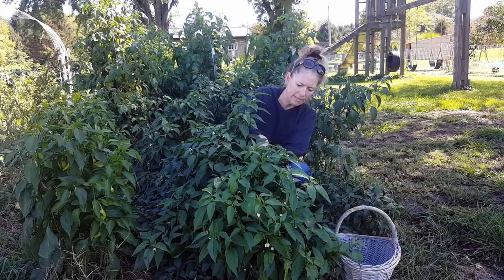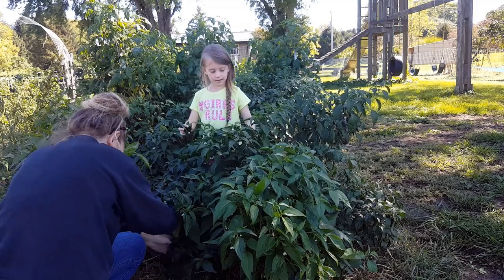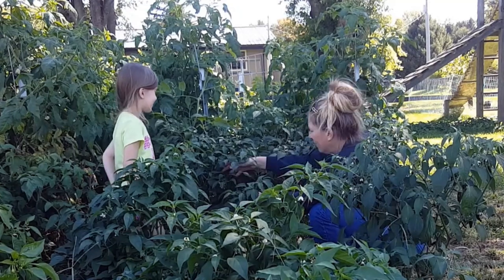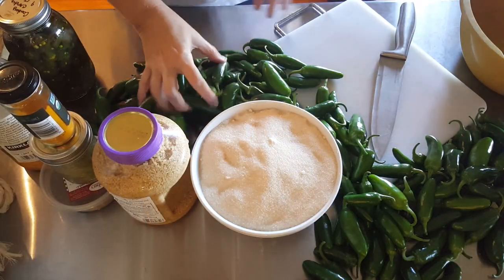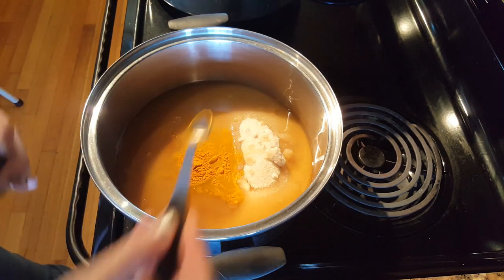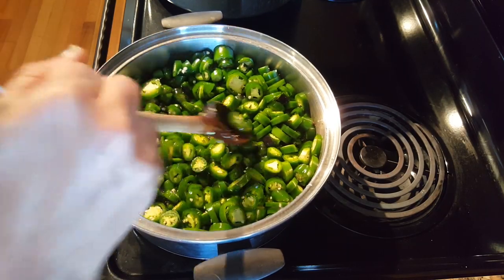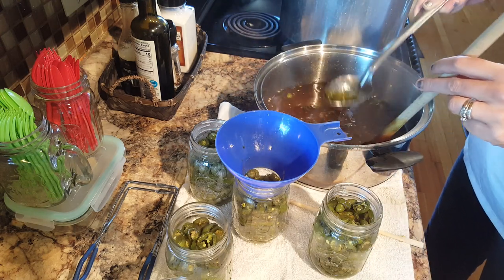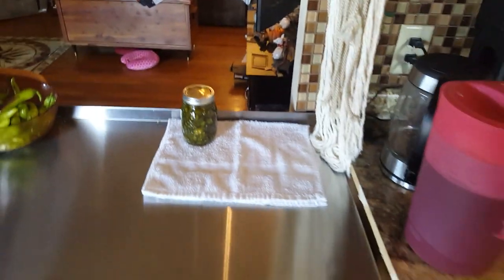Preserving "Cowboy Candy" & Fall Garden Picking with our granddaughter!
Welcome back to the farm and thank you for joining us!  Our granddaughter, Norah "Bellie", and I tackle the garden on this beautiful October afternoon.

What is "Cowboy Candy"?  Basically it is a sweet and spicy pickled jalapeno pepper.  I made these for the first time a month ago and they were a huge hit!